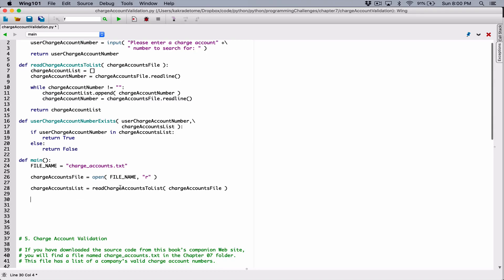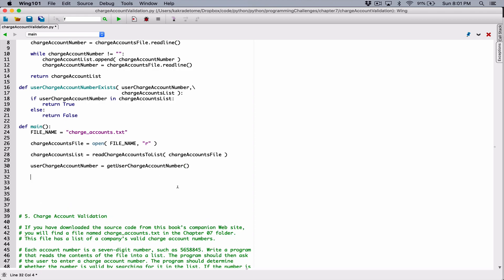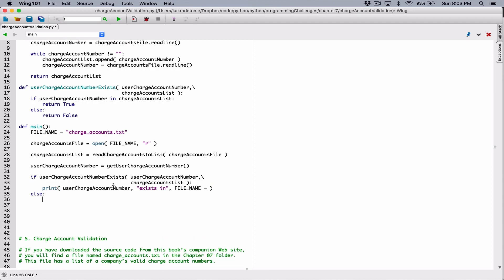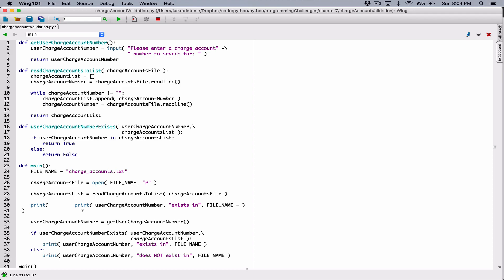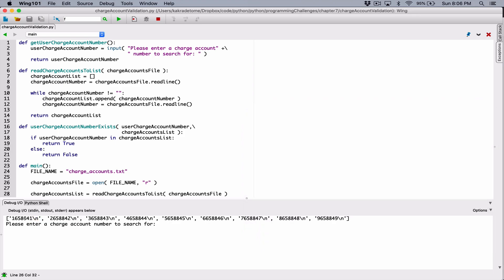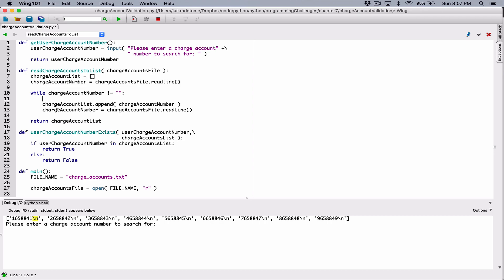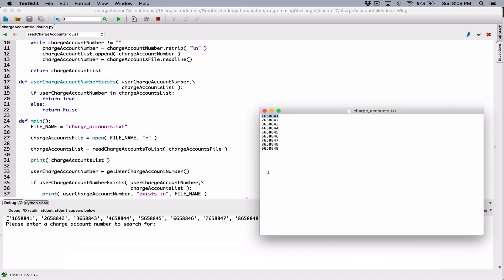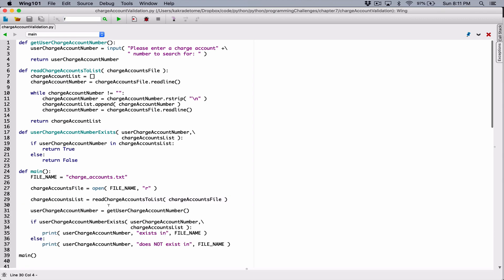7.5. (Part 3) Charge Account Validation - Python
Chapter 7
Programming Challenges

5. Charge Account Validation

If you have downloaded the source code from this book’s companion Web site, you will find a file named charge_accounts.txt in the Chapter 07 folder. This file has a list of a company’s valid charge account numbers.

Each account number is a seven-digit number, such as 5658845. Write a program that reads the contents of the file into a list. The program should then ask the user to enter a charge account number. The program should determine whether the number is valid by searching for it in the list. If the number is in the list, the program should display a message indicating the number is valid. If the number is not in the list, the program should display a message indicating the number is invalid.

Thanks 😊